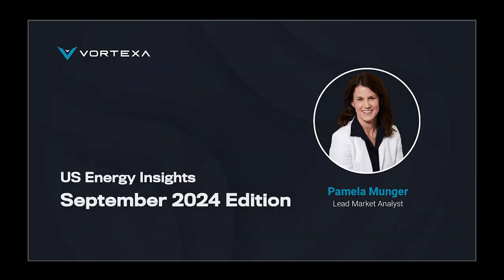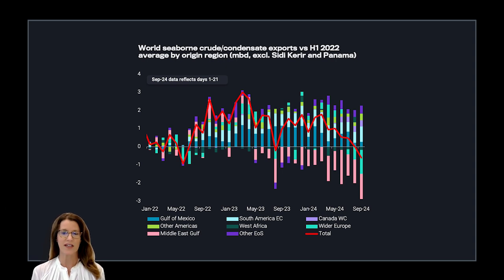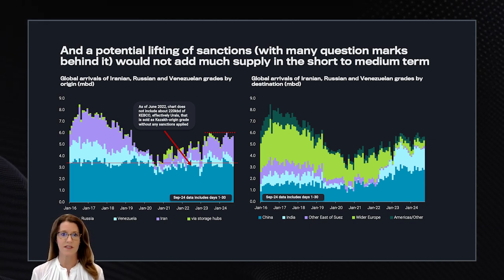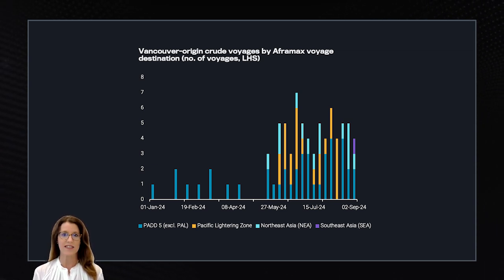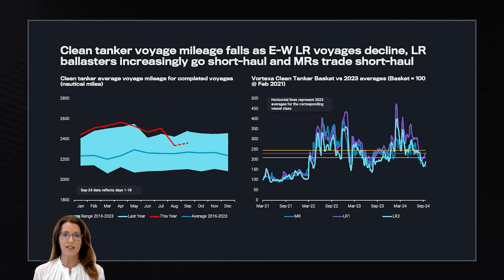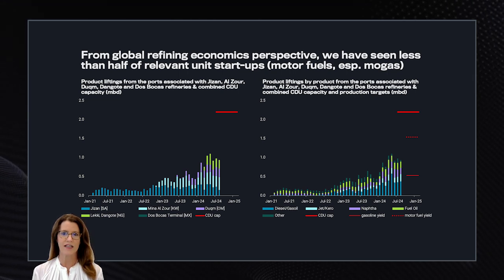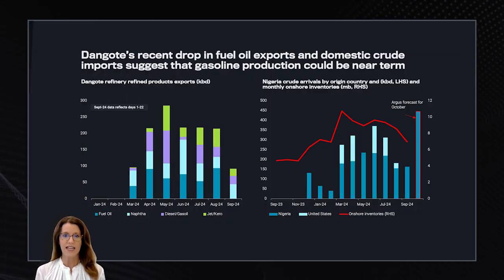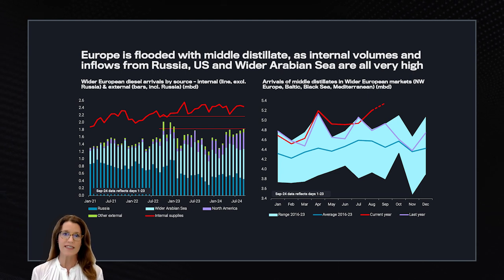US Energy Insights with Pamela Munger: September 2024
We are excited to share the new September edition of US Energy Insights!

In this release, Vortexa’s Lead Market Analyst Pamela Munger gives an update on:

➡️ Crude inventories and exports

➡️ TMX

➡️ Supertanker clean-ups

➡️ New refinery start impact

      ➡️ Dangote

🚀 About the speakers:
Pamela Munger is a Lead Market Analyst with over 20 years of industry experience, and as one of the Vortexa ‘First 5’, has played an integral role in scaling analysis activities within the organization since the very beginning.

Connect with Pamela on LinkedIn or X @Pamelaenergy

Enjoyed this video and want even more insights? Sign up for the Vortexa newsletter to receive weekly analysis from Pamela and the Vortexa analysis team or learn how to extract such insights yourself